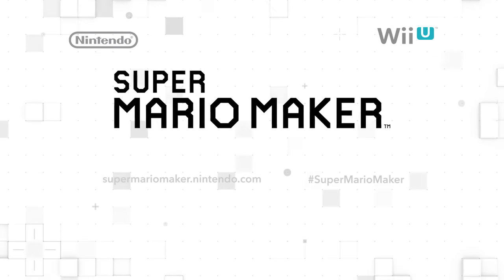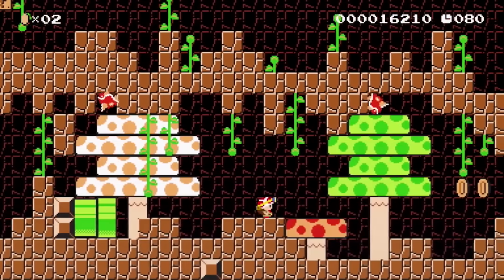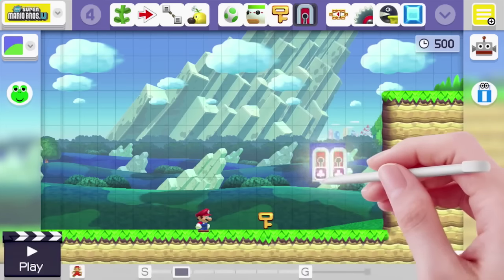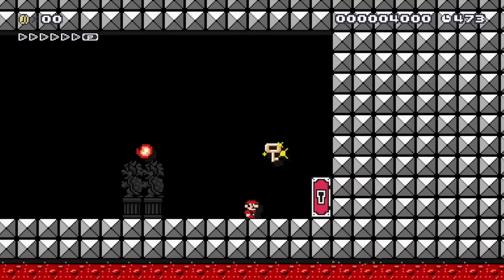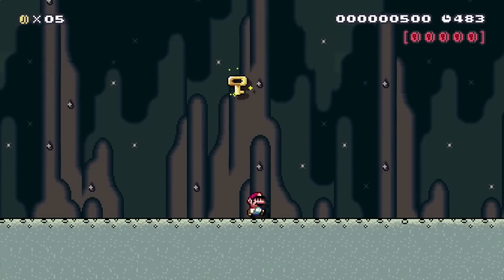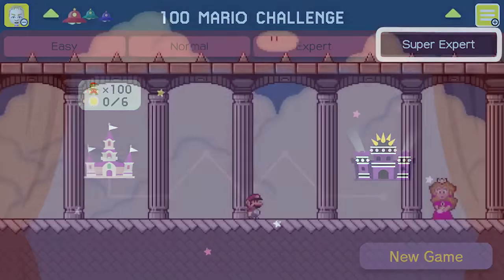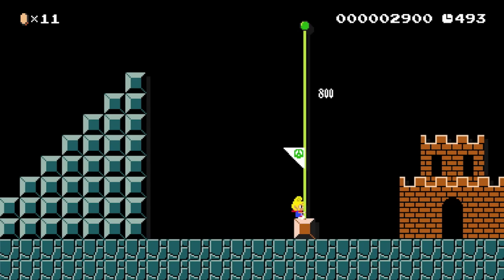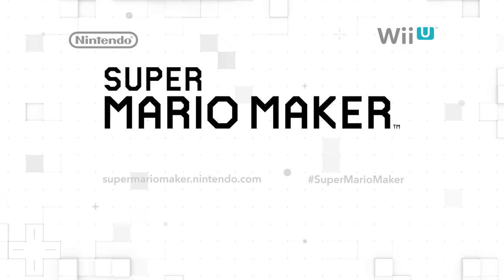Nintendo Direct 3/3/16: Super Mario Maker Updates